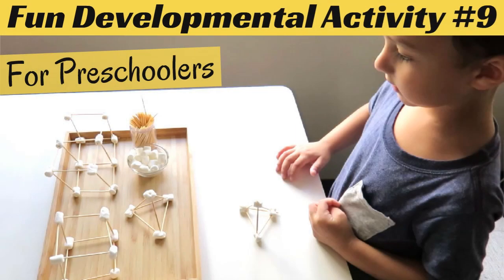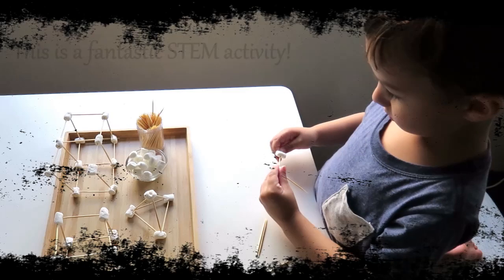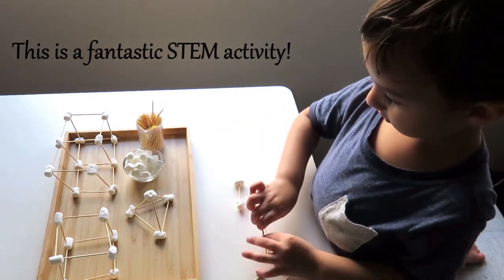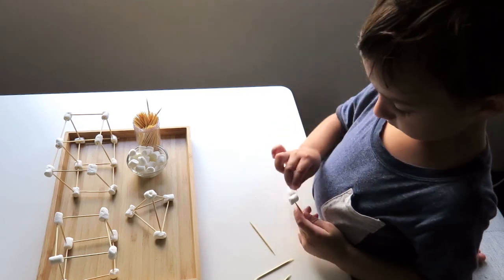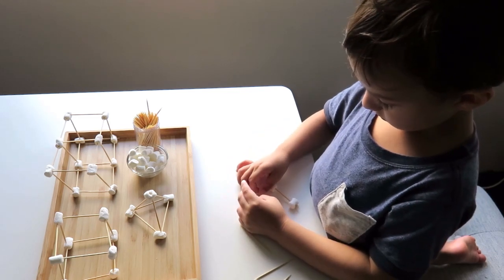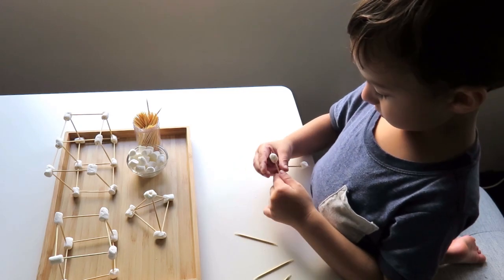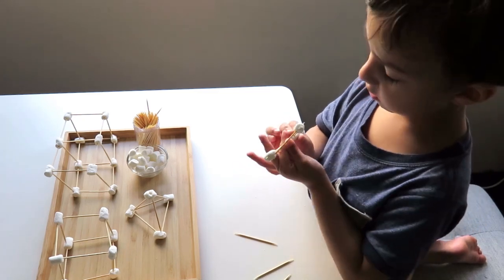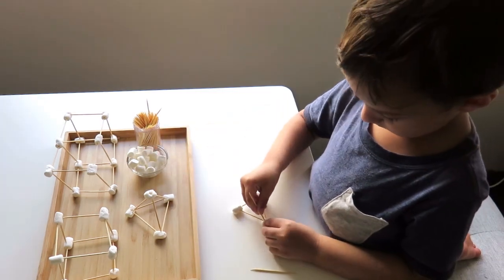STEM Activities: Building 3D Shapes with Toothpicks and Marshmallows